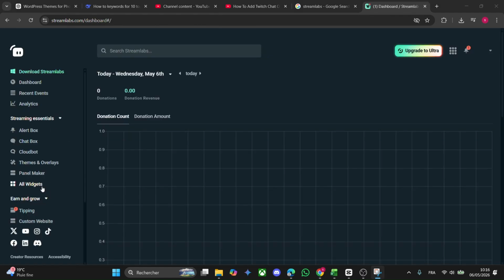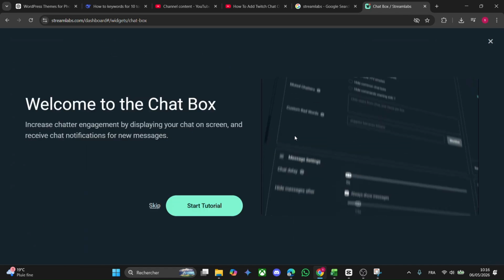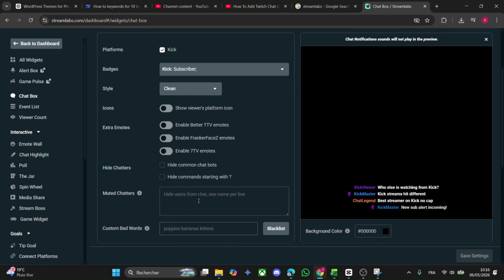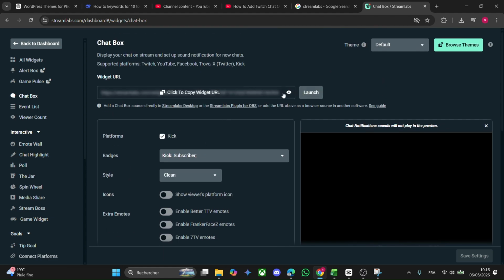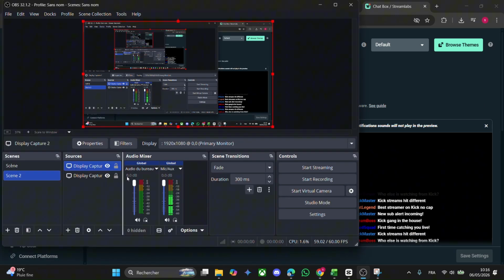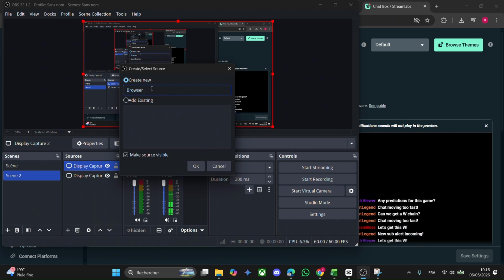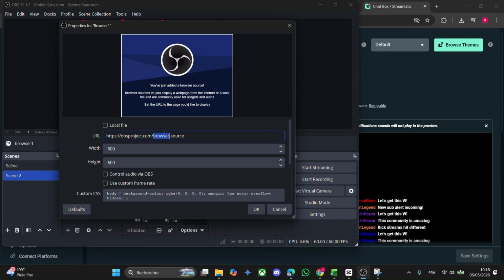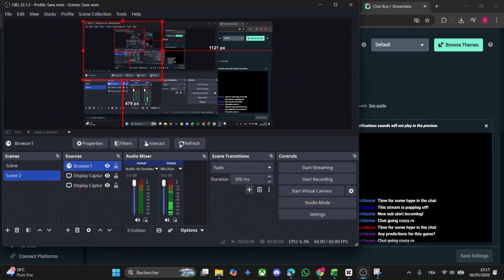How to Add Chat Overlay to OBS – 2026 Stream Guide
To add chat overlay to OBS, open your streaming platform (Twitch, YouTube) → go to your chat settings → "Pop out Chat" . Copy the popped‑out URL. In OBS, add a Browser Source → paste the URL, set width/height, check "Refresh when scene becomes active" . Customize chat appearance using CSS (e.g., font-size: 20px; background: transparent;). That's how to display chat on stream. 💬🖥️